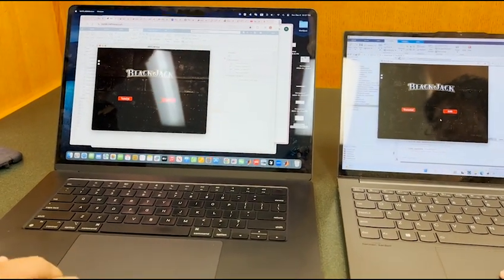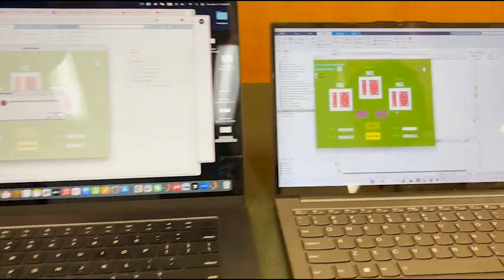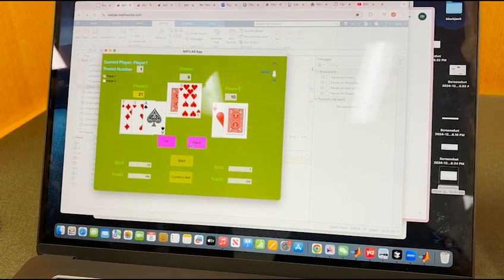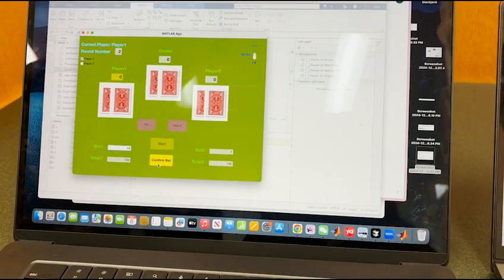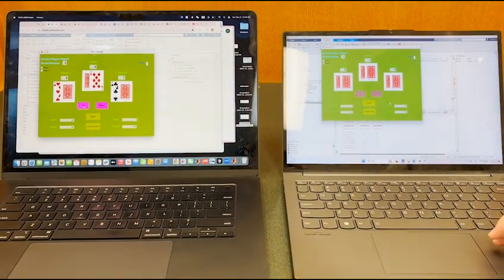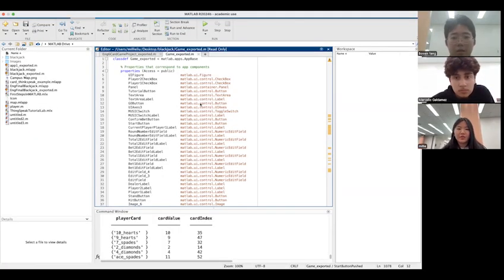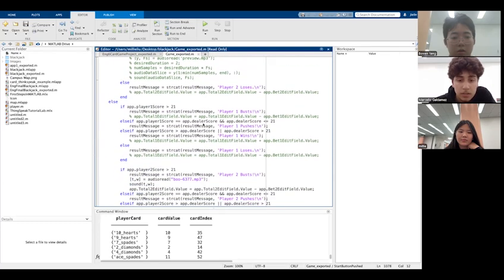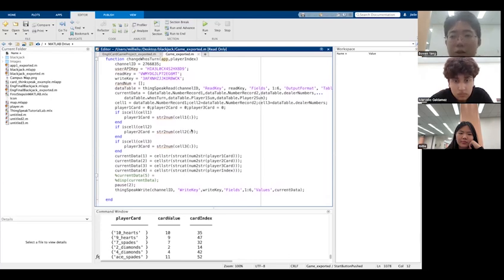ENG6 blackjack project presentation video